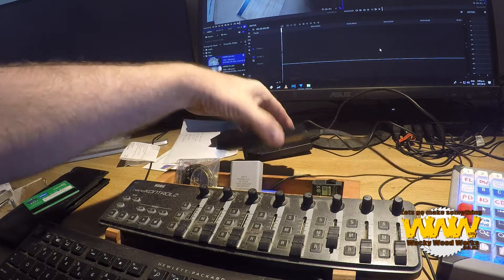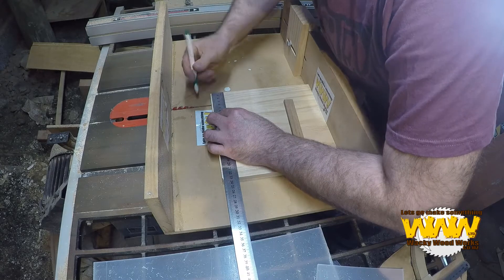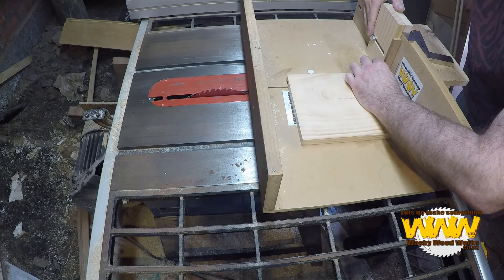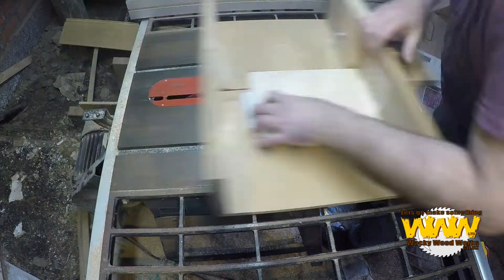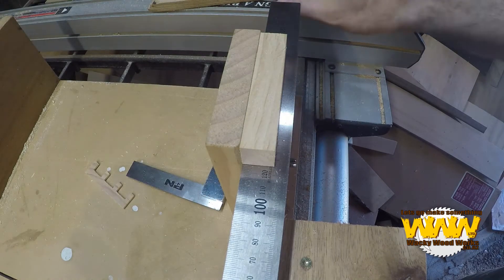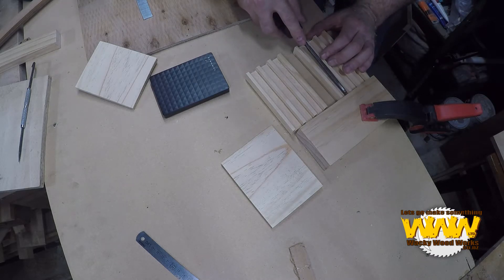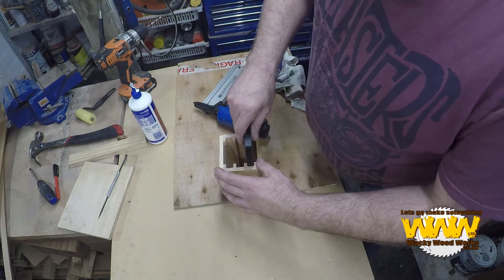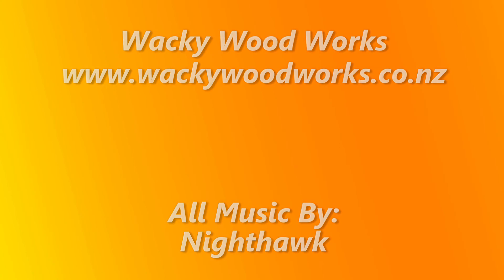How to make a simple hard drive holder - Off the Cuff - Wacky Wood Works.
So This week I need a simple hard drive holder for my 3 external hard drives on my desk. This was made from scrap wood and cutting simple dados to hold the drives.

Follow me over the next few weeks for more organisation projects.